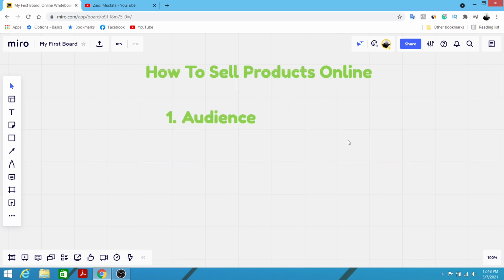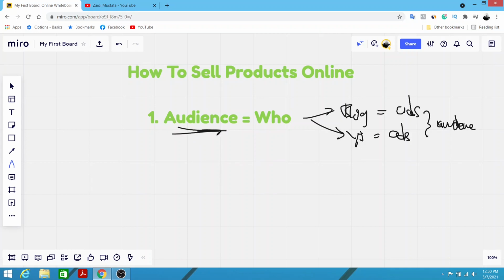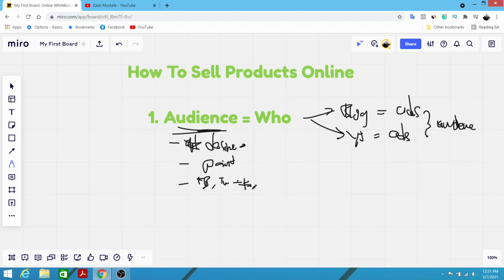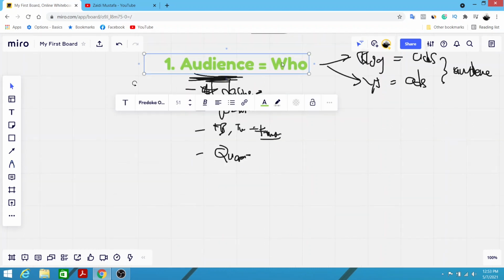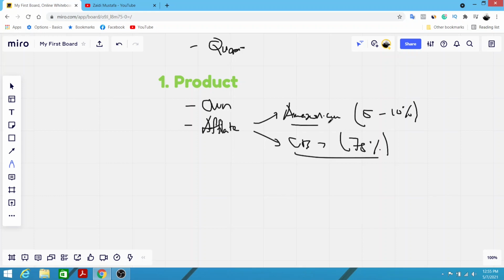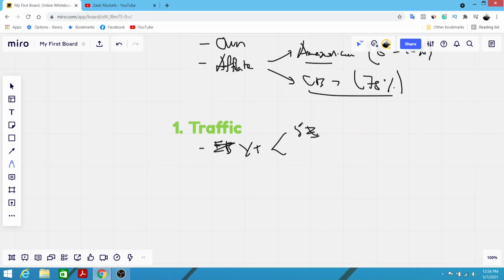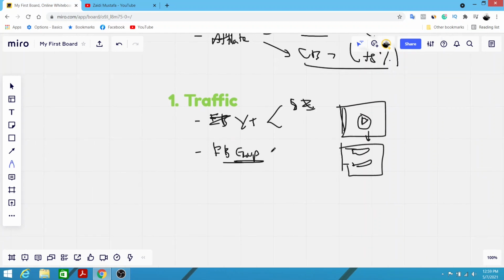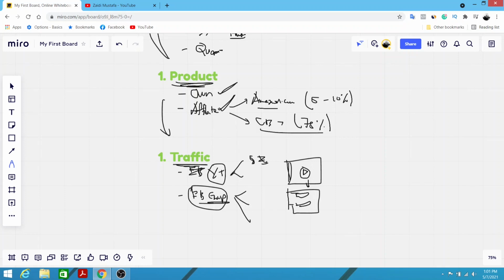How to Sell Products Online For Beginners (It's Not About The Product)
Discover how to sell products online for beginners regardless of either you are selling physical or digital or even service.

When it comes to selling products online what most people do is they are going to find a product and they think they could start selling with it. That's what most people would do until today.

What if I told you in order to start sell products online product or service is not necessarily your main priority? What if I told you there is another important thing you need to know before actually find a product?

In this how to sell products online for beginners I will reveal to you what are the three important things that you need to have in order to sell products online.

It's very simple but yet so many entrepreneurs still making mistakes. SO I hope you get some value throughout my sharing and can start to sell products online and have the right mindset before you start sell products onlilne.

There is no guarantee that you will earn any money using the techniques and ideas mentioned in this video. Your level of success in attaining the results claimed in this video will require hard-work, experience, and knowledge. We have taken reasonable steps to ensure that the information on this how to sell products online for beginners video is accurate, but we cannot represent that the website(s) mentioned in this video are free from errors. You expressly agree not to rely upon any information contained in this video.